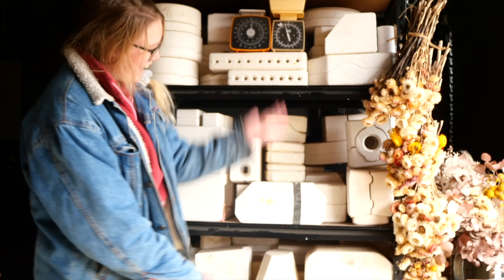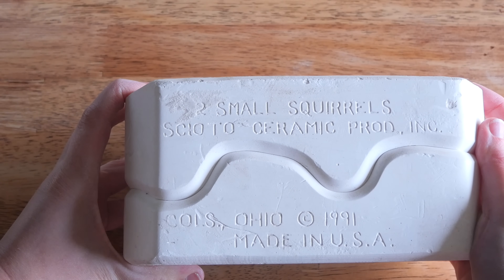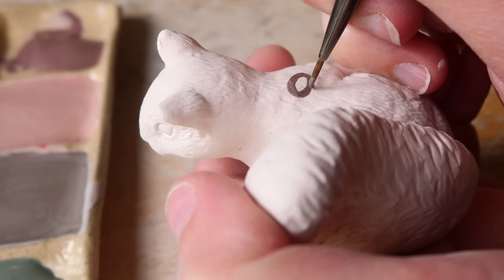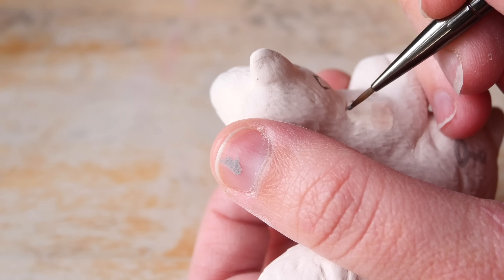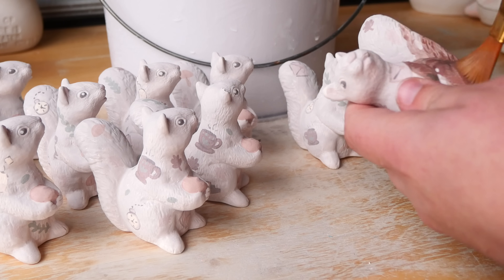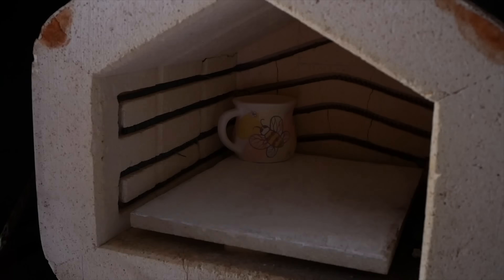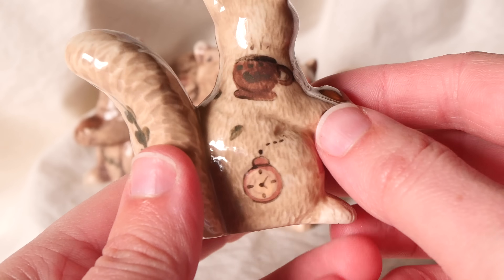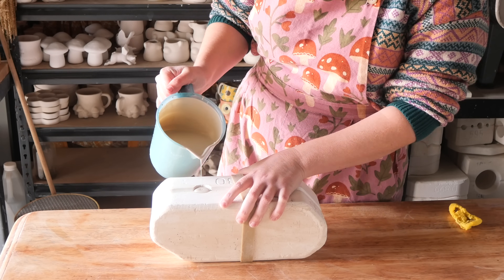Pottery Mould 82: What is inside this Vintage Ceramic Plaster Mould?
Shelby

Victoria, Australia